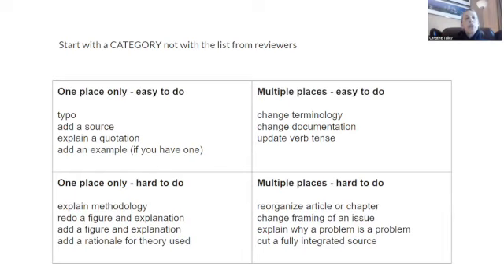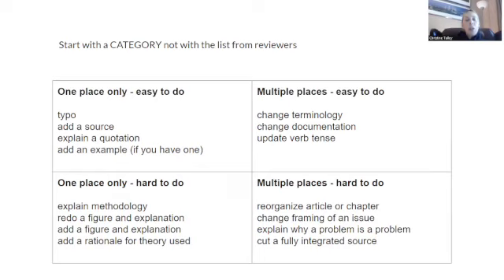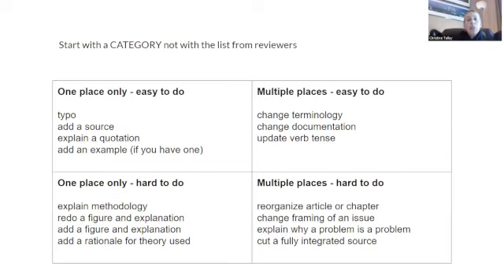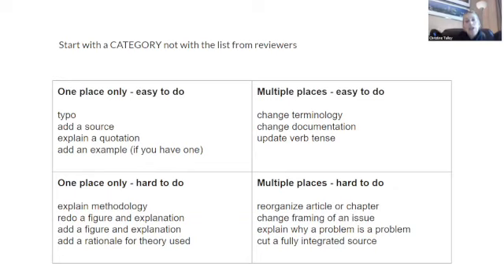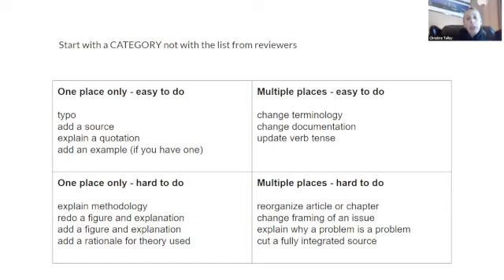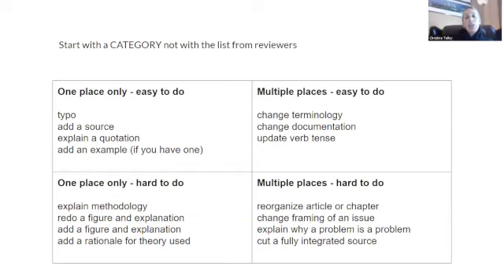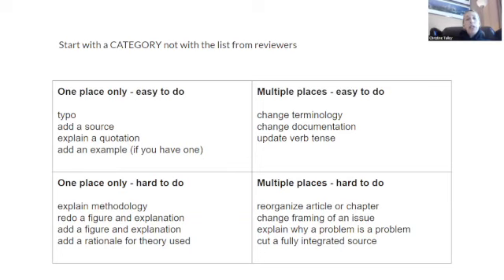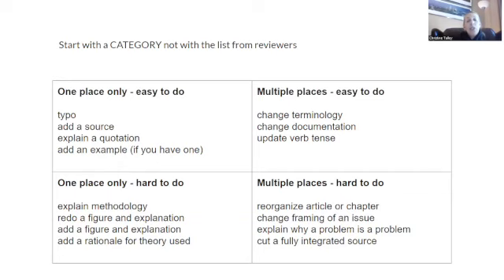Defend, Publish & Lead Episode 130: Categorizing Revision Tasks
In this episode, President and executive writing coach Christine Tulley talks about the four categories of revision.

ADDITIONAL RESOURCES FROM DEFEND, PUBLISH & LEAD

Do you have an old set of conference slides laying around? Turn these into an article using our guided video series. Follow us step by step while we turn “real life” conference slides into a scholarly article draft.

Register here to receive the videos -
Do you have an old set of conference slides laying around? Turn these into an article using our guided video series.
Follow us step by step while we turn “real life” conference slides into a scholarly article draft.

Are you pushing to complete work for tenure and promotion applications?

Don’t forget about the wonderful resources at Textbook and Academic Authors Association.

ABOUT DEFEND, PUBLISH & LEAD

Defend, Publish & Lead (formerly Defend & Publish) offers a weekly podcast designed to help get you started (or restarted) on your academic writing projects. Episodes feature a range of topics on writing productivity, including writing project management, strategies for managing writer’s block, dissertation advice for students and committee members, pandemic writing strategies, techniques for balancing parenting and writing, promoting your writing and research, and more. Every podcast offers strategies to try and resources to check out.

The podcast is part of a larger suite of academic writing support services that include one on one writing coaching and workshops. Schedule a free initial consultation with us to find out how we might help you or writers you support.

At Defend, Publish & Lead, we take a holistic approach to every writing task. Completed, well-written projects contribute to research trajectory, career mobility, and leadership opportunities as chairs, deans, provosts, and presidents. Learn how to approach complex writing challenges and develop sustainable writing practices with our individual coaching sessions and workshops.